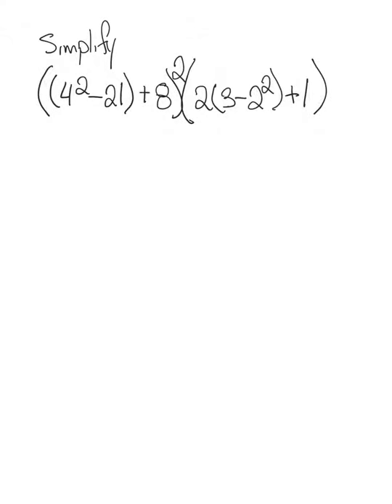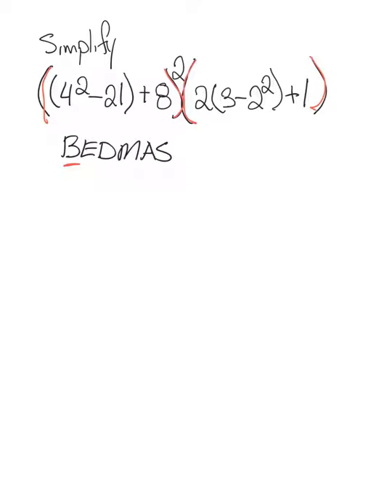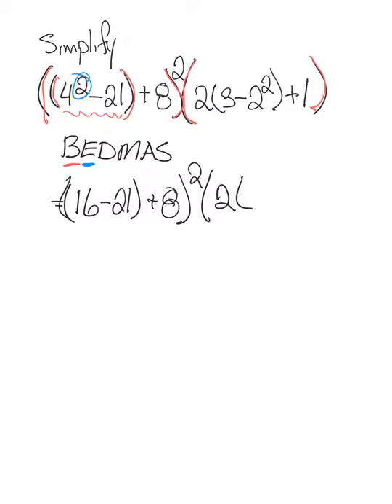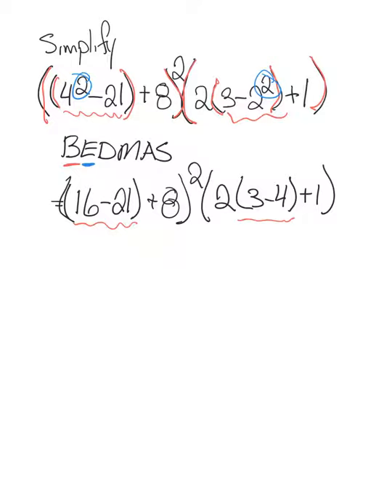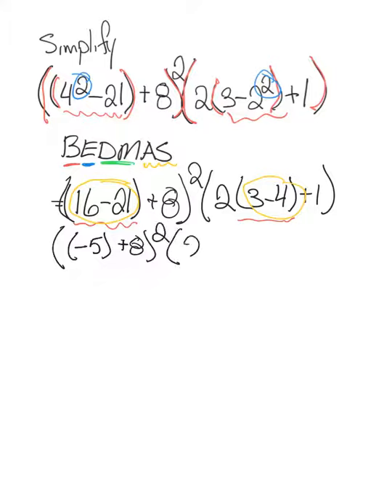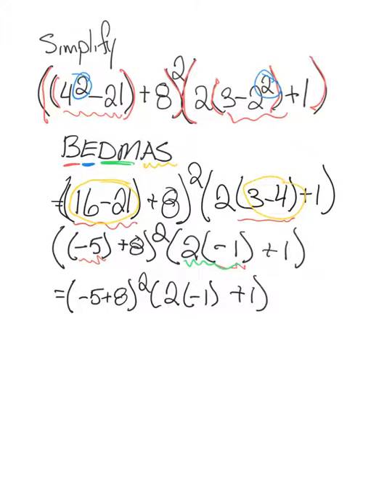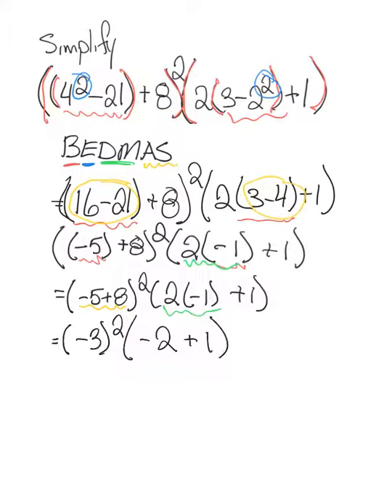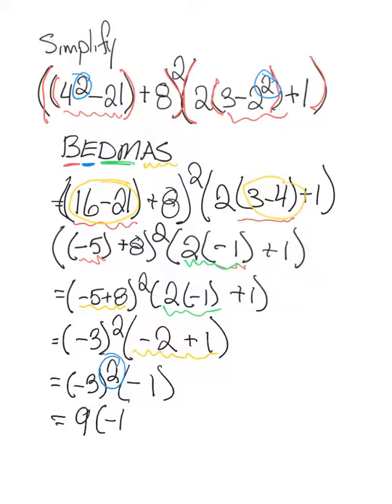Math 0031: bedmas 1